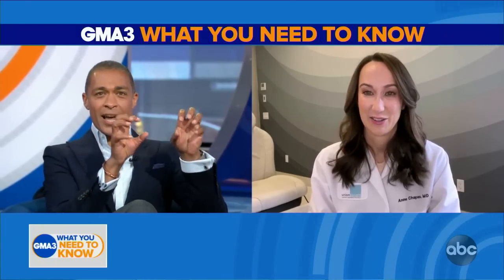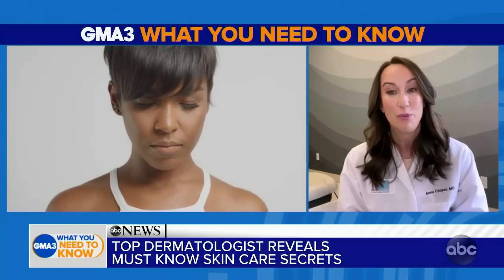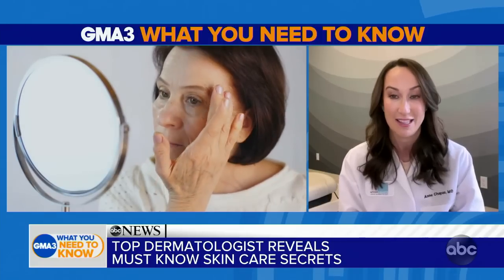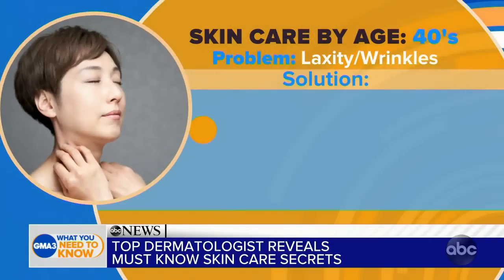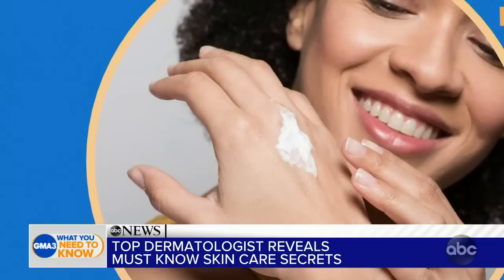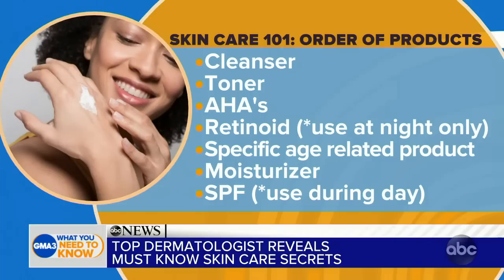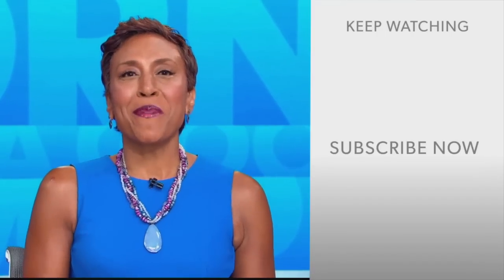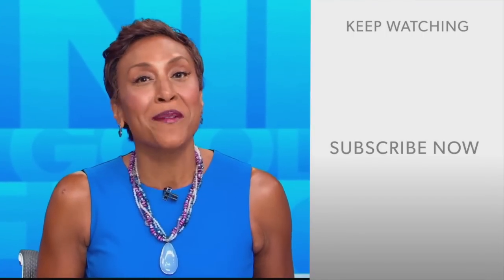Top dermatologist reveals must-know skincare secrets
Dr. Anne Chapas shares tips on what age-appropriate skincare products you should use to keep your skin looking its best.